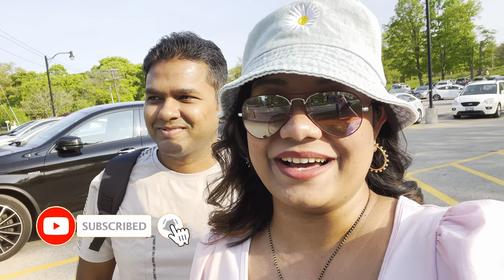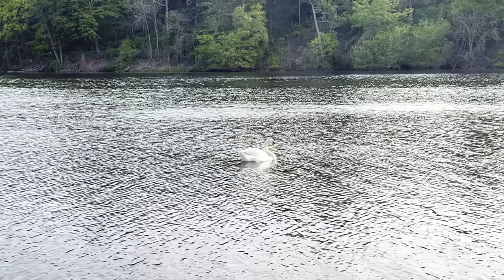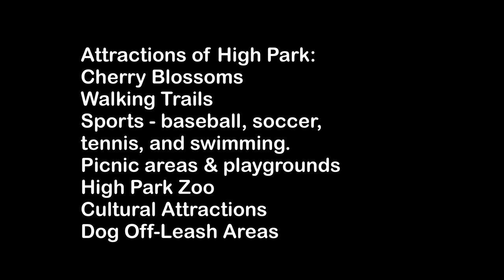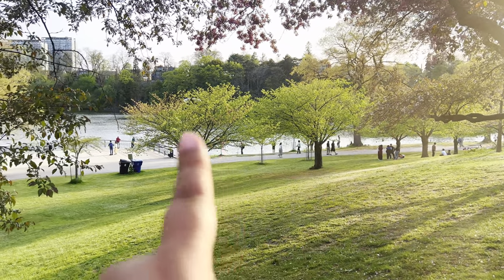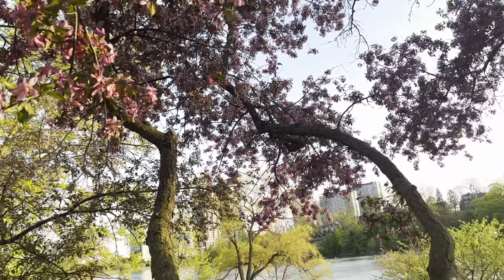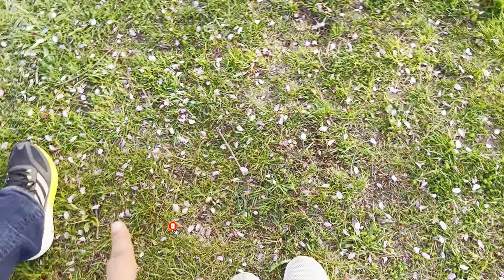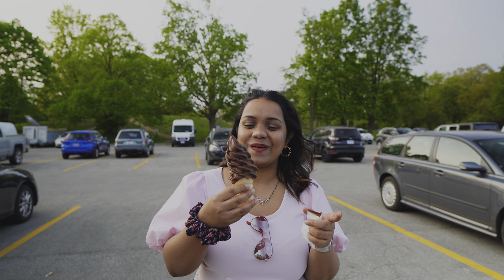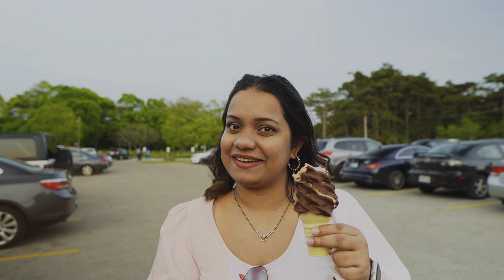Do you know High Park is a large public park located in Toronto ? | Ontario, Canada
Do you know High Park is a large public park located in Toronto ?

High Park is a large public park located in Toronto, Ontario, Canada. It spans approximately 400 acres (161 hectares) and is one of the city's most popular green spaces. High Park offers a wide range of recreational activities and natural beauty, attracting visitors throughout the year.

Here are some key features and attractions of High Park:

Natural Beauty: HighPark is known for its diverse natural landscapes, including wooded areas, open meadows, and scenic hiking trails. The park's centerpiece is Grenadier Pond, a picturesque body of water where visitors can enjoy fishing and birdwatching.
Cherry Blossoms: High Park is renowned for its annual cherry blossom display, which typically occurs in late April or early May. During this time, thousands of cherry trees bloom, creating a stunning floral spectacle. The Sakura (cherry blossom) trees were a gift from the Japanese government in 1959.
Walking Trails: The park offers numerous walking trails that wind through its wooded areas and provide opportunities for both leisurely strolls and more vigorous hikes. The trails are well-maintained and offer a chance to experience nature in the heart of the city.
Sports and Recreation: High Park features sports facilities for various activities such as baseball, soccer, tennis, and swimming. There are designated picnic areas, playgrounds, and open spaces for people to enjoy outdoor activities and gatherings.
High Park Zoo: The park is home to the High Park Zoo, a small but charming zoo that has been operating since 1893. The zoo houses a variety of animals, including bison, llamas, peacocks, reindeer, and various species of domestic and exotic animals. Admission to the zoo is free.
Gardens and Greenhouses: High Park features beautifully maintained gardens, including the Hillside Gardens, which offer a stunning view of the city skyline. There are also formal gardens, such as the Shakespearean Garden, containing plants mentioned in the works of William Shakespeare. The park's greenhouses are home to a wide range of plant species.
Cultural Attractions: High Park hosts various cultural events and festivals throughout the year, including outdoor concerts, theater performances, and art exhibitions. It also has historical landmarks such as Colborne Lodge, a historic house museum built in 1837.
Dog Off-Leash Areas: High Park has designated areas where dogs are allowed to run off-leash. These spaces provide opportunities for dog owners to socialize and exercise their pets.
High Park is easily accessible by public transportation and offers ample parking for visitors. It is a beloved destination for nature enthusiasts, families, and anyone looking to enjoy outdoor activities in the heart of Toronto.

🫶 ᴍ ᴏ ʀ ᴇ   ʙ ʟ ᴏ ꜱ ꜱ ᴏ ᴍ  ᴠ ᴀ ʟ ʟ ᴇ ʏ 🫶
Smriti and Gaurav loves travelling and currently living in Canada. Vlog are related to the travel, food beauty and lifestyle in foreign country as an Indian. ✨